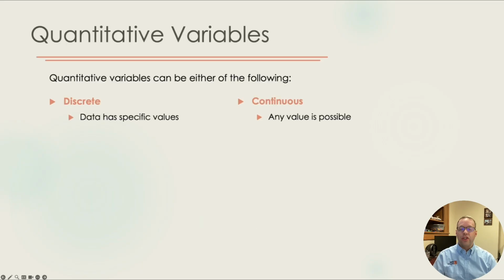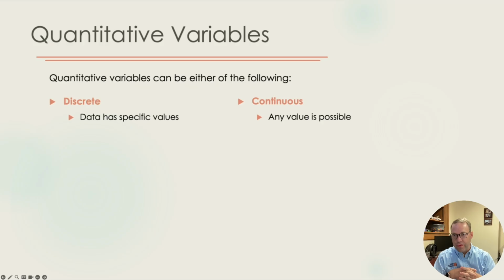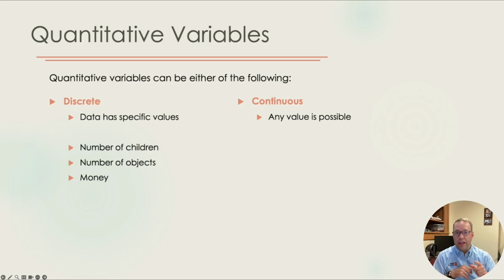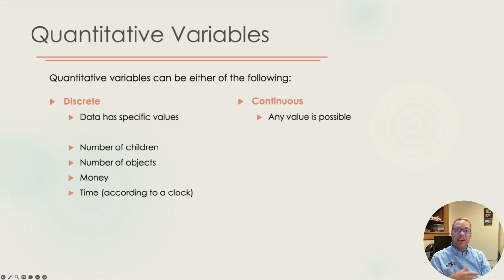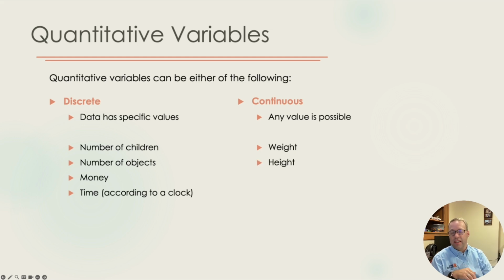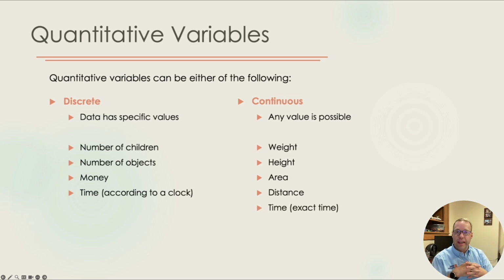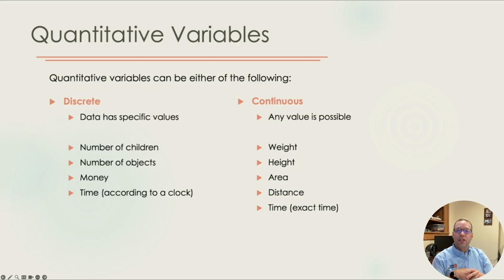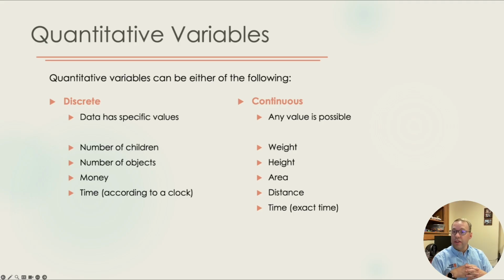Quantitative Variables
MATH 1040
Dr. Michael E. Olson
Snow College